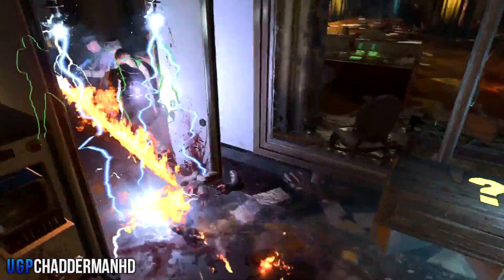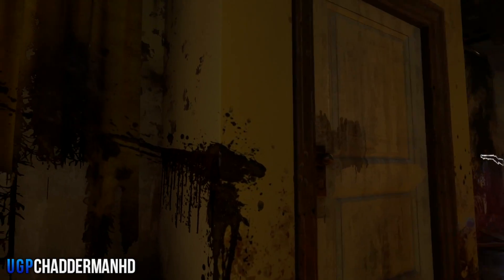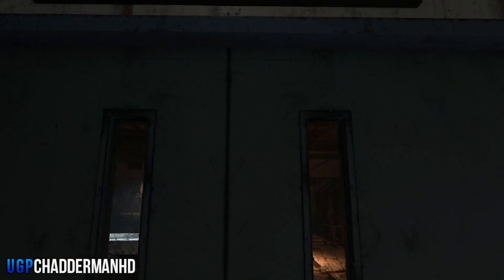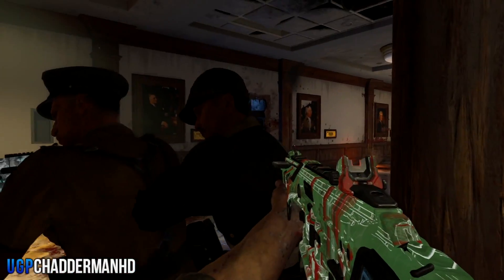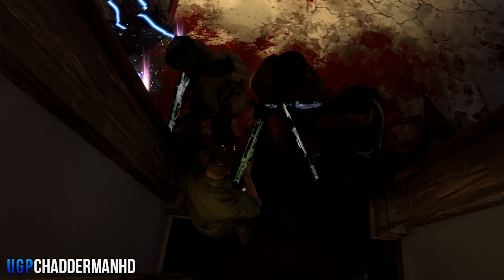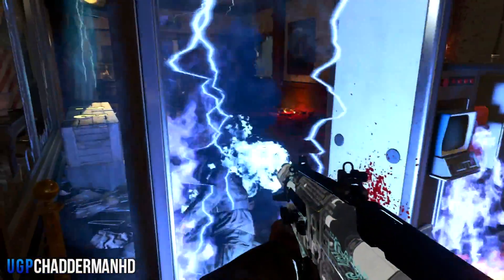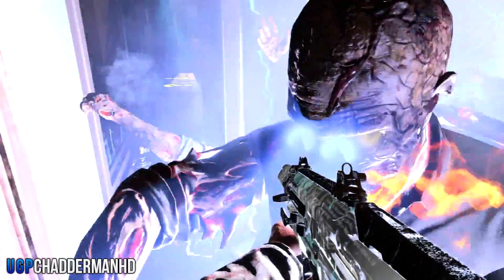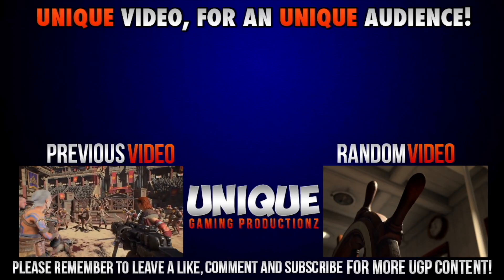BO4 Zombie Glitches: True GodMode Glitch "Electric Trap" Round 150 EE Strategy On Classified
Hello and welcome to a new episode of Call of Duty: Black Ops IIII. We are back with another Epic True GodMode Glitch "Electric Trap" Round 150 Easter Egg Strategy on Classified! Enjoy!

 ▻Founder(s)
GodMode - Warrior Irish
Electric Trap Method - z CerealGlitchers, UGP, Zline & ChadderManHD

- ChadderManHD